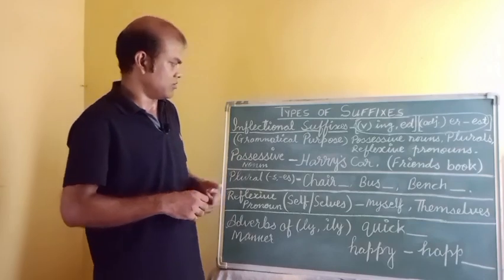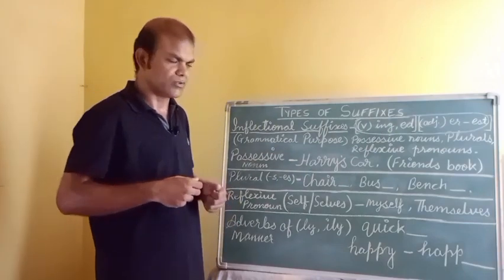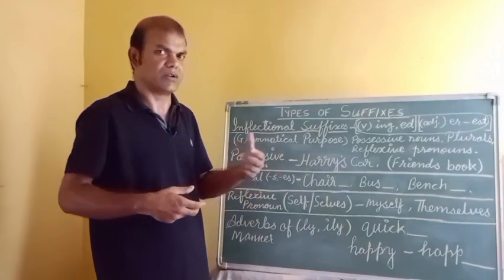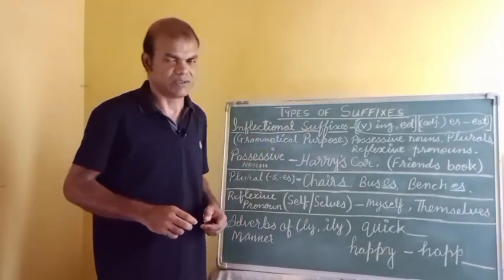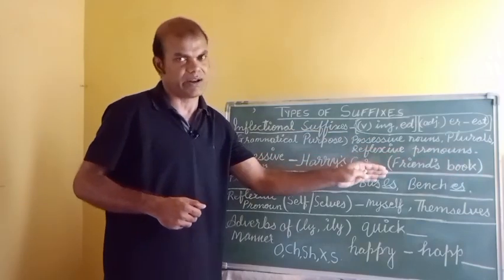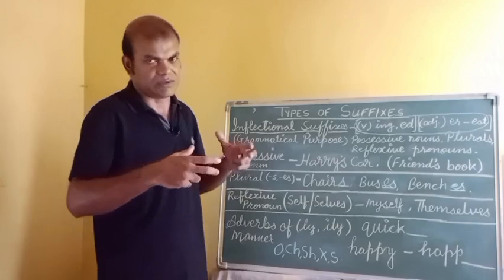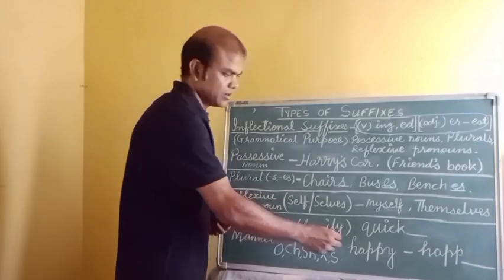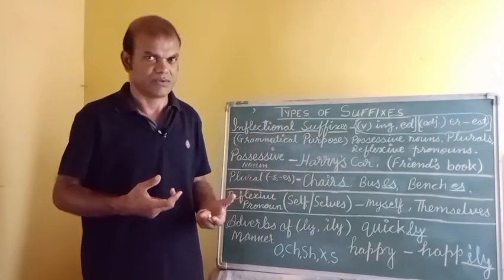Know ! The Types Of Suffixes. Vin's English Lesson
Hi,
In today's lesson you will know about the types of suffixes. I mentioned one of those types in today's video. The other will be explained in my next video.
In today's video you are going to know about INFLECTIONAL SUFFIXES. What are they and what are their functions. Suffixes are very important to know, you should know these suffixes to build your own words. Suffixes can help you in learning vocabulary in English. In this video there are some common suffixes which are explained with some examples. So watch the video to learn this stuff and to improve your English.
I hope this lesson is helpful to all of you.

Velvingodfrey1603

Vincent George Godfrey
From - Madhya Pradesh India